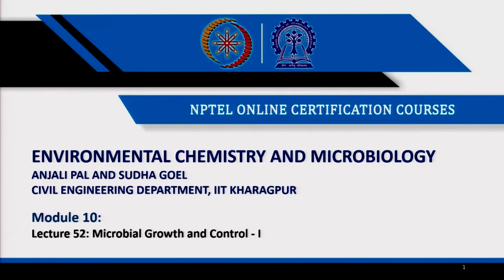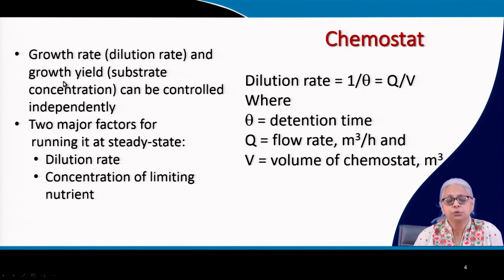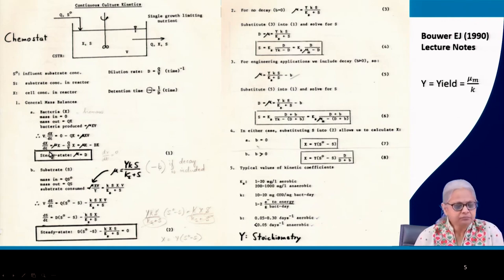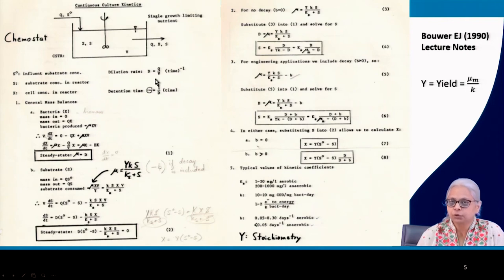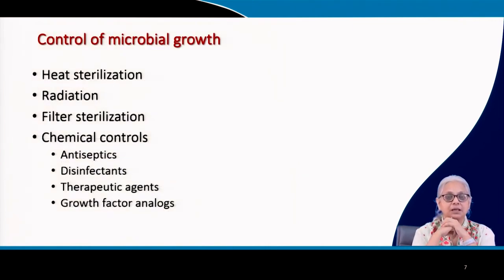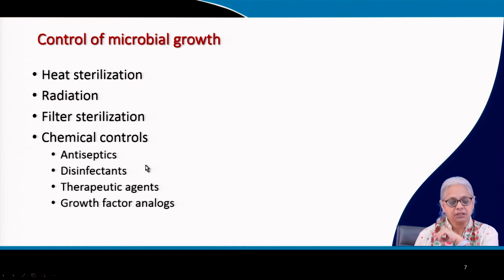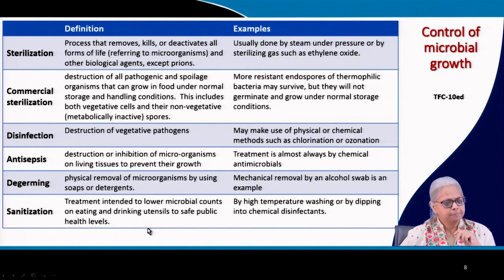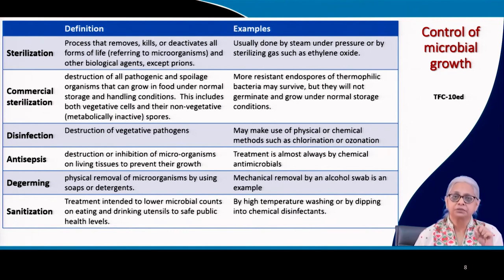Microbial Growth and Control - I